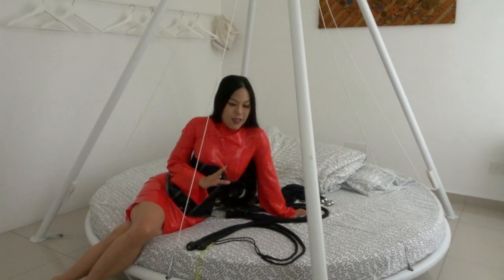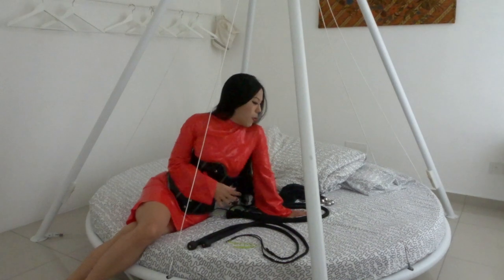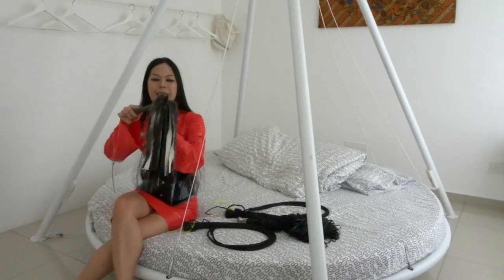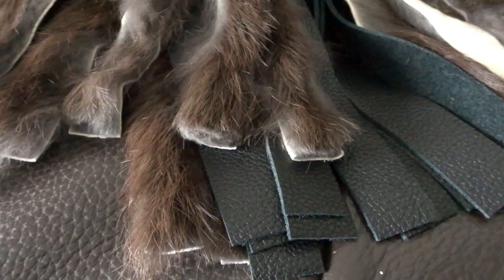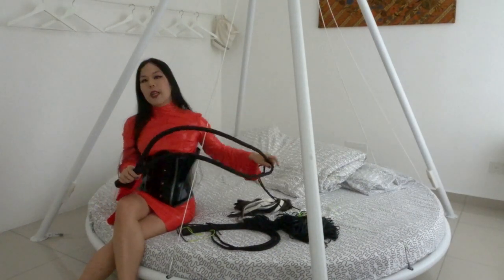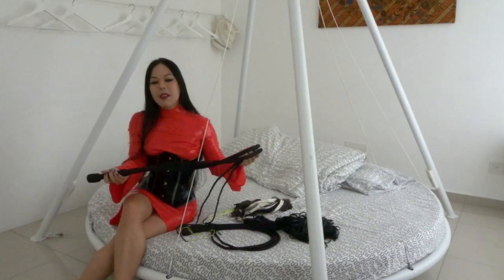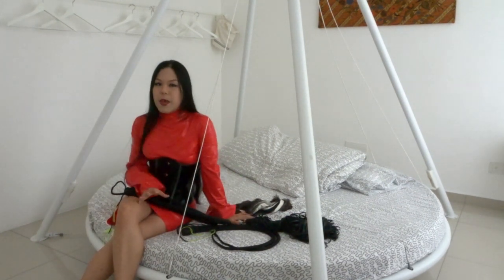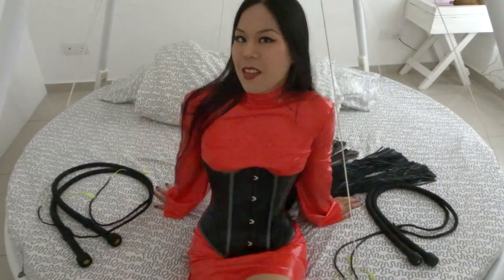Queen Cobra reviews Edgeplay and Impact Toys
Today I review my entire luxury collection, from Edgeplay and Impact Toys UK. Take a look at some of the best, bespoke whips money can buy... and me having abit of fun whip cracking!